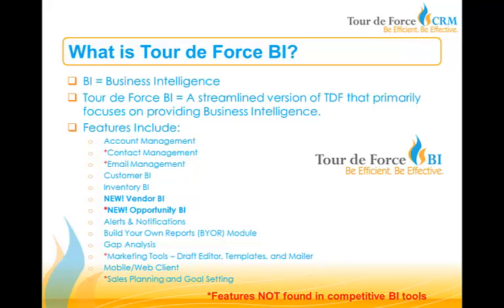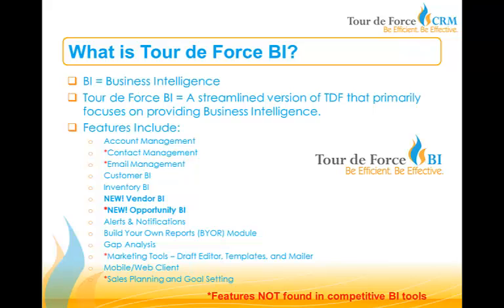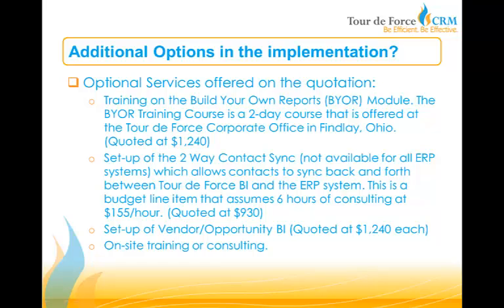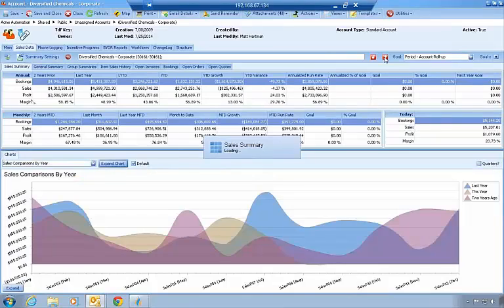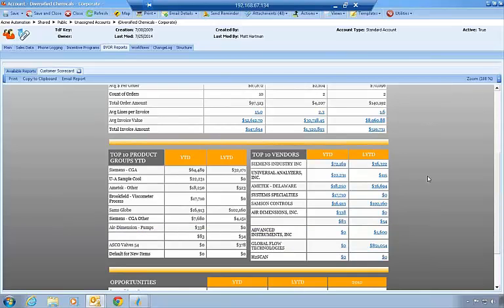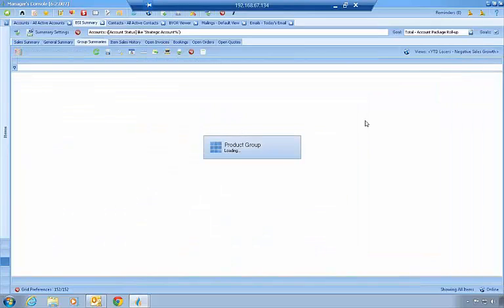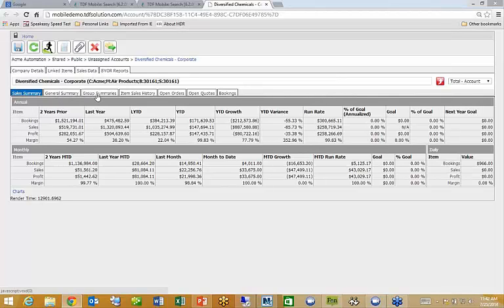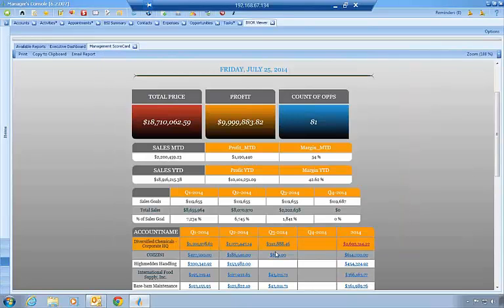Introducing Tour de Force BI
Tour de Force BI is a streamlined Business Intelligence application that provides reporting, analytics, and dashboards, along with basic CRM functionality.